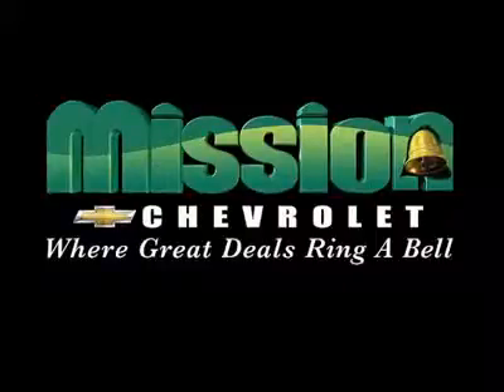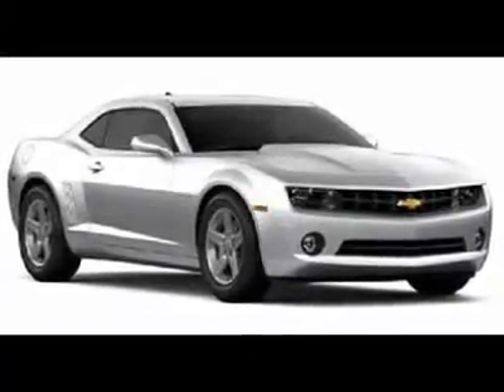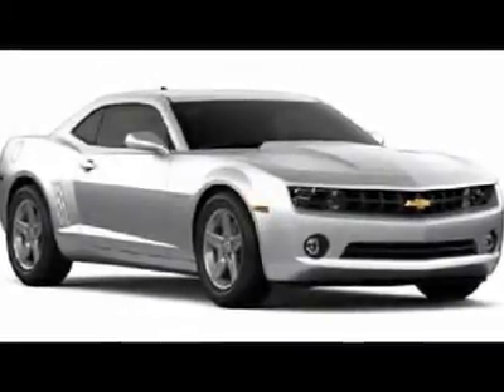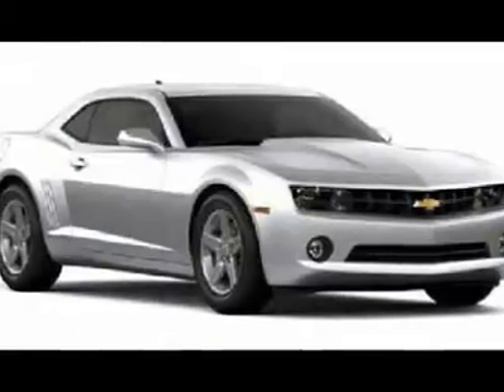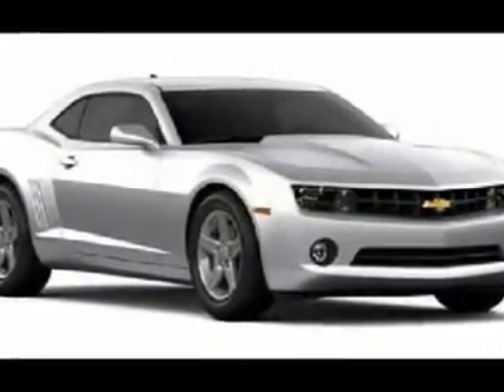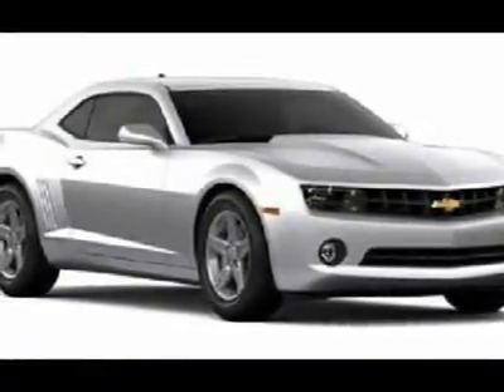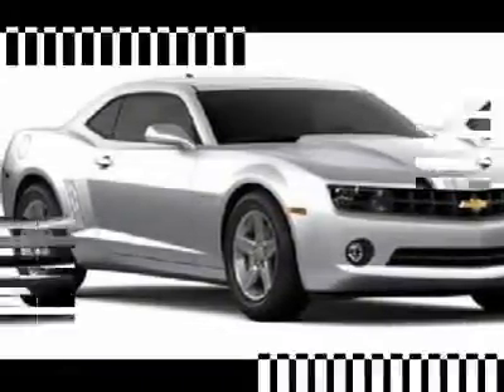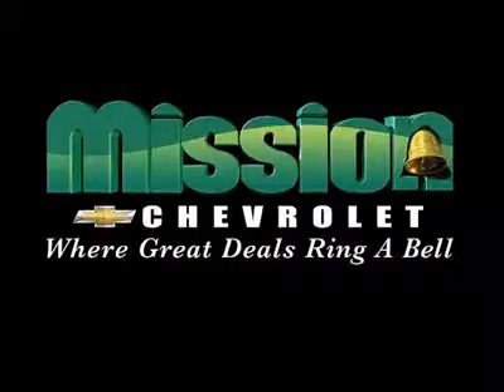2011 CHEVROLET CAMARO El Paso, TX 10831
2011 CHEVROLET CAMARO El Paso, TX
Stock #10831

Mission Chevrolet
1316 George Dieter Dr.

Looking for the right car? Today could be your lucky day. With 0 miles, this Imperial Blue Metallic, 2011 Chevrolet Camaro equipped with  transmission could be yours. Request more information and set up a test drive right away.